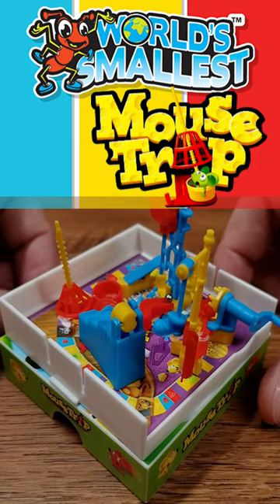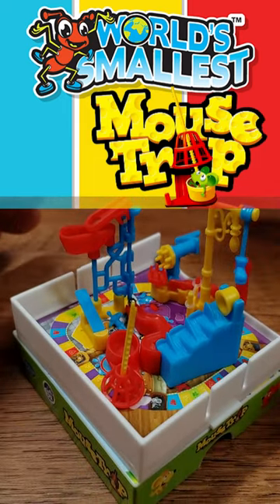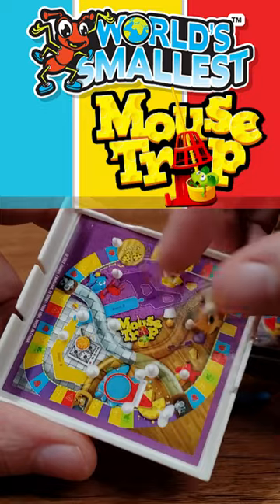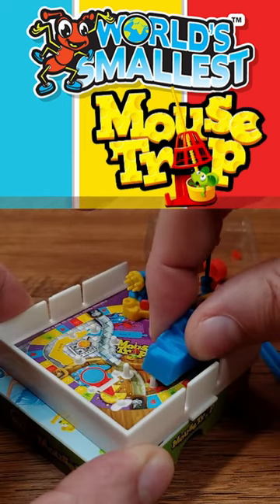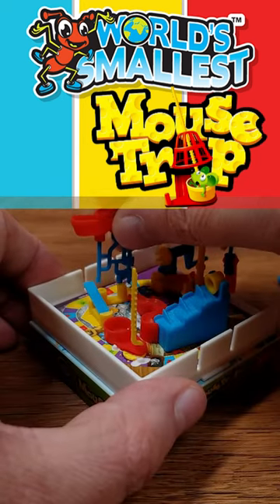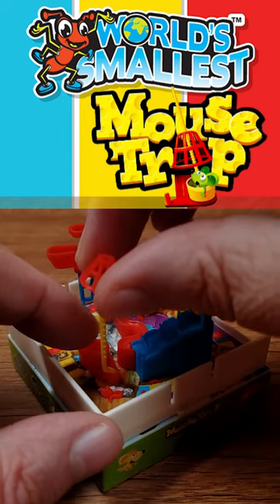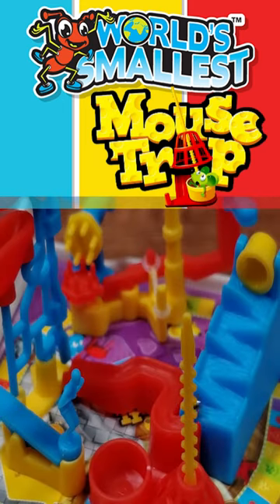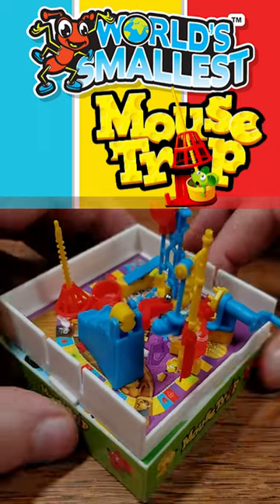World's Smallest Mouse Trap Game Actually WORKS?!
The classic game of Mouse Trap is now available in a size that will fit into the palm of your hand! The World’s Smallest Mouse Trap game plays just like the original, full-sized version! Do you remember playing Mouse Trap as a kid? Now you can bring back the memories of playing with family members and introduce it to a new generation. All pieces fit inside the case, making for easy, take everywhere fun!